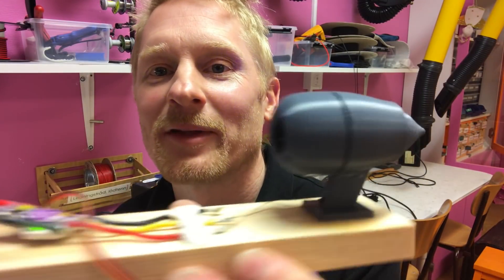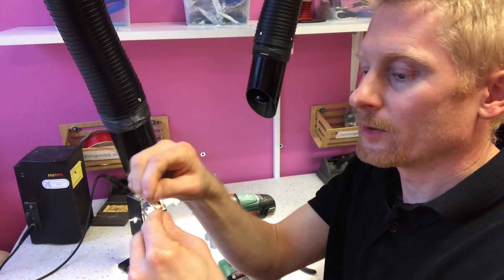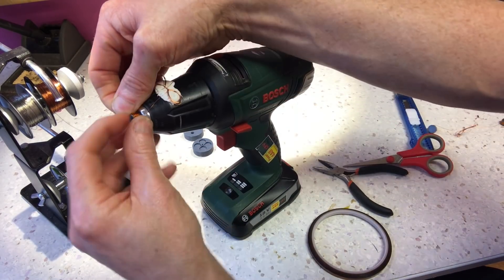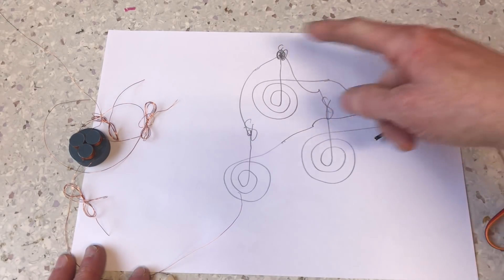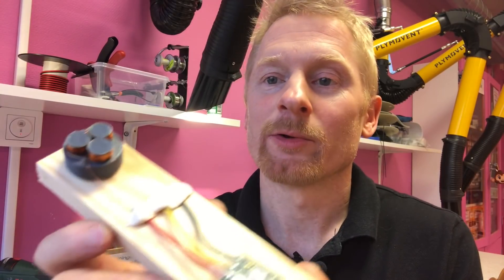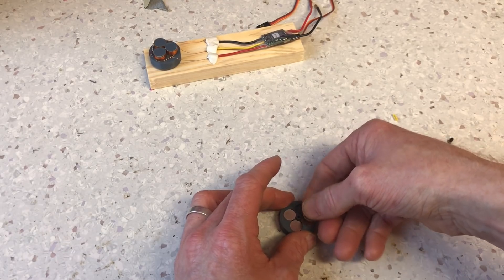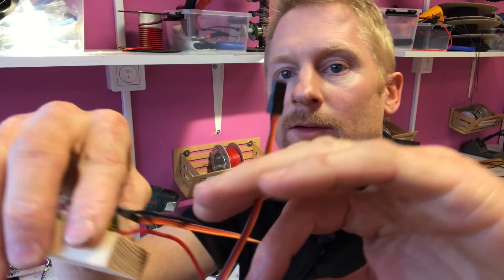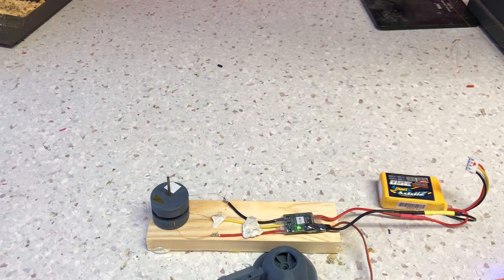3D-printed 3-phase electric JET motor build!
The magnets are 10x2mm neodymium.

Just a lovely weekend project where you get to gain a better understanding of how 3-phase permanent magnet electric motors work. This build is for educational use, the jet-version does not produce any significant amount of thrust, but is never the less a great learning experience and enjoyable build.
Revving it up sound great too. :-D